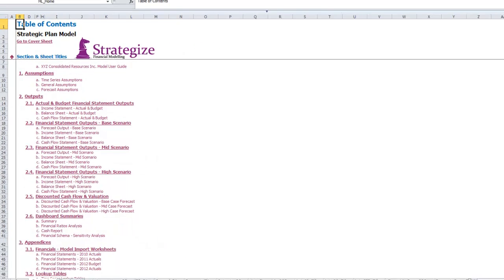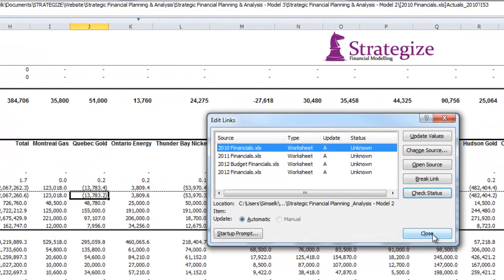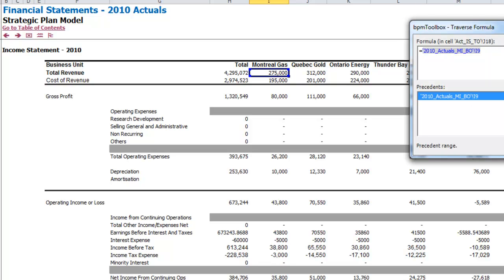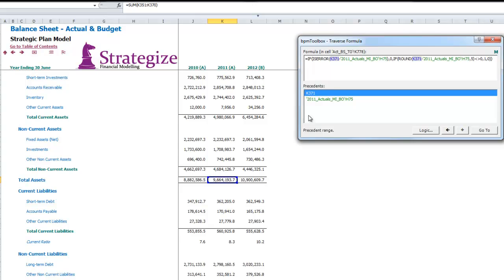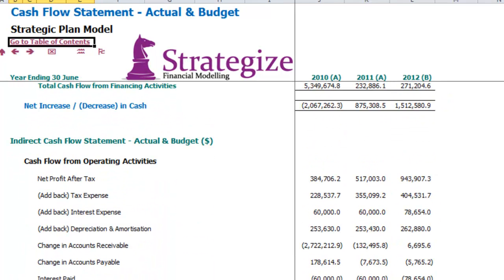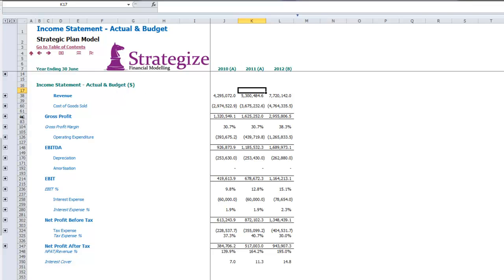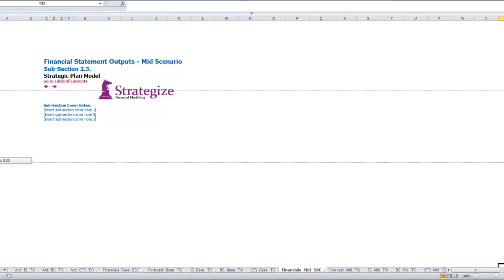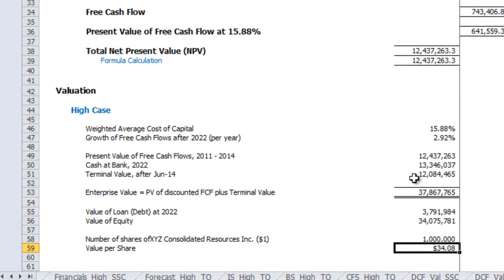Struggling with your Company's strategic plan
If your Company can overcome some of the above hazards and maintain financial modelling discipline during the strategic planning process, then you will be able to deliver a value-adding reporting tool for executive management.